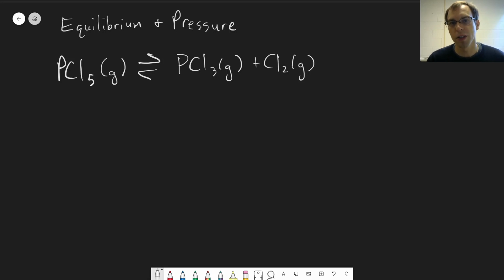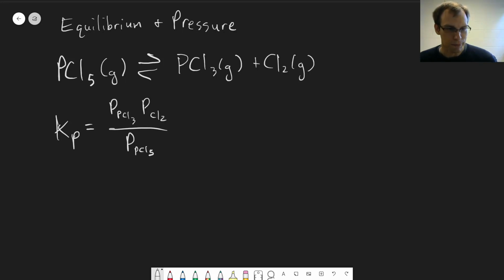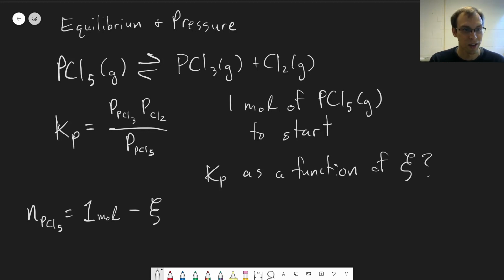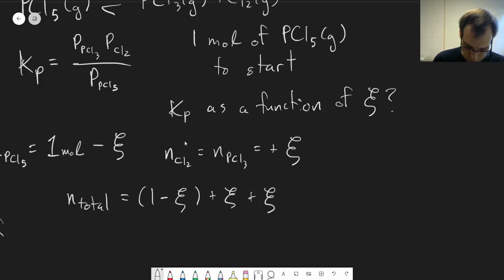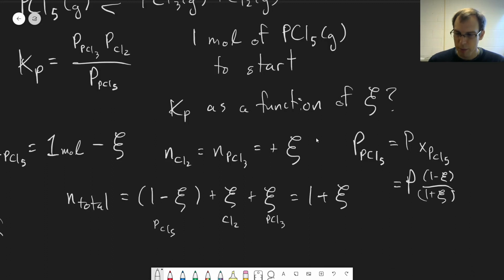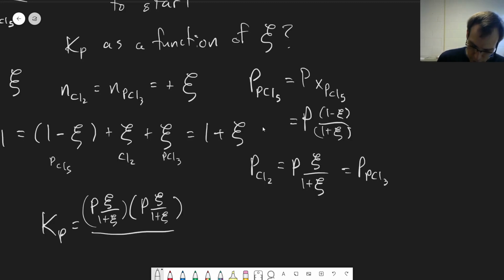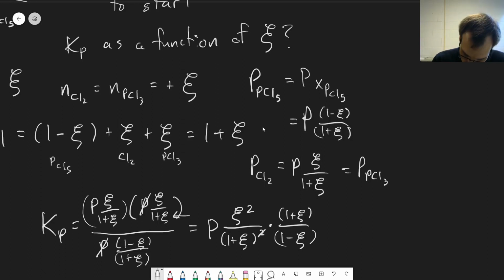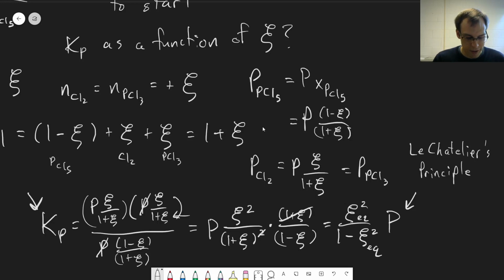Chapter 26: Dissociation of PCl5 Part 1 | CHM 307 | 118